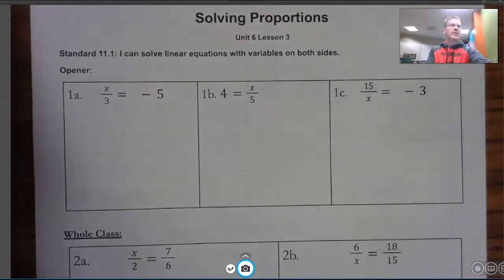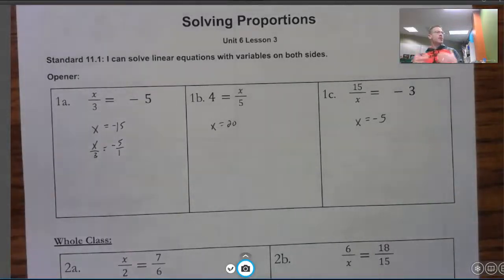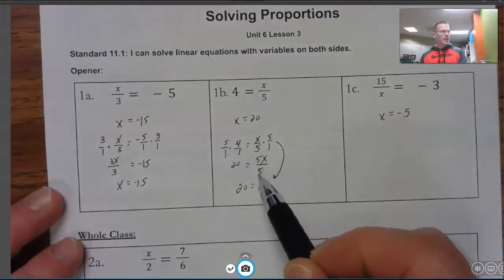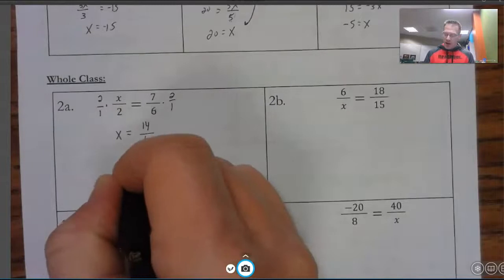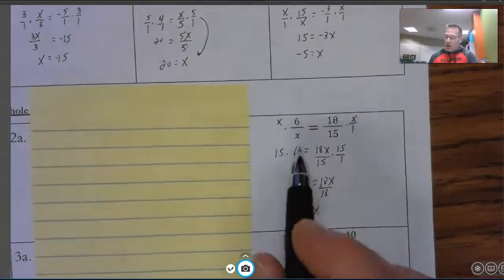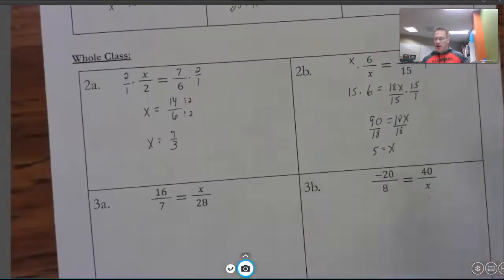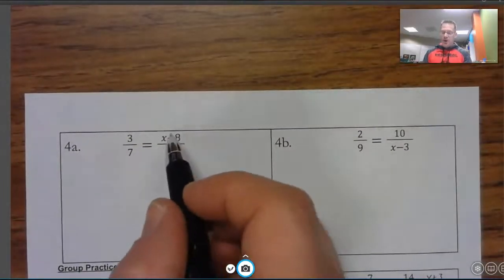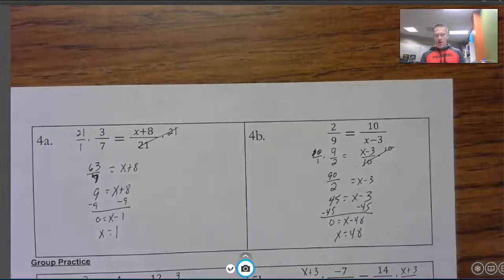Alg 1 U6 Lesson 3 Video